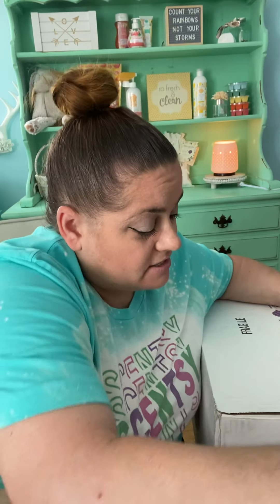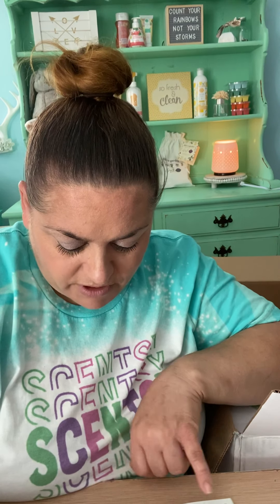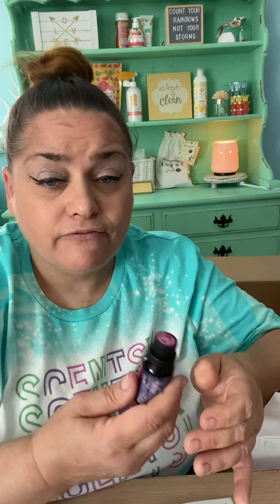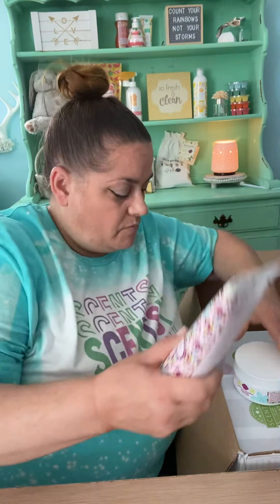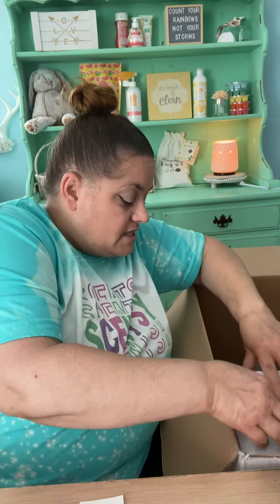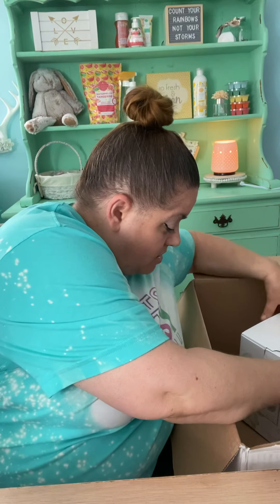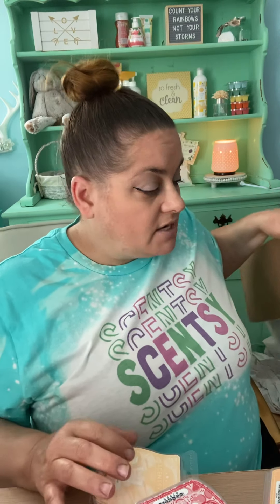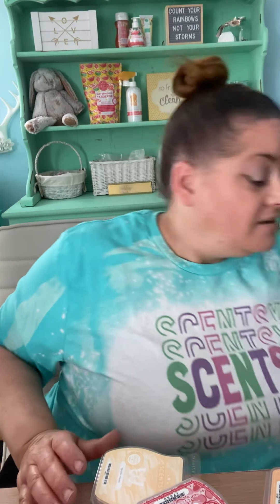Unboxing a Scentsy Haul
Join me as I unbox a Scentsy Haul with amazing goodies!!!